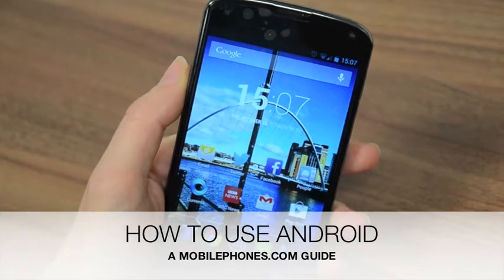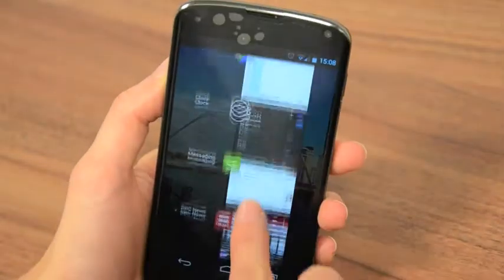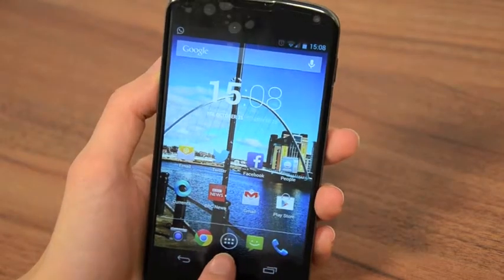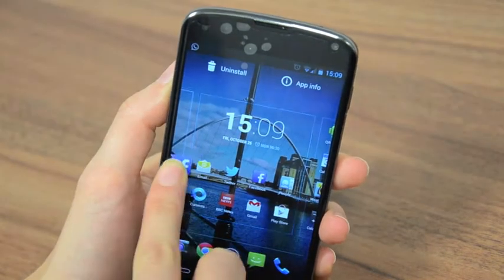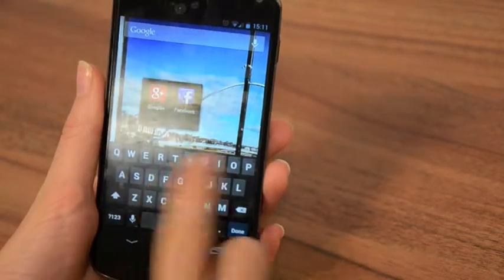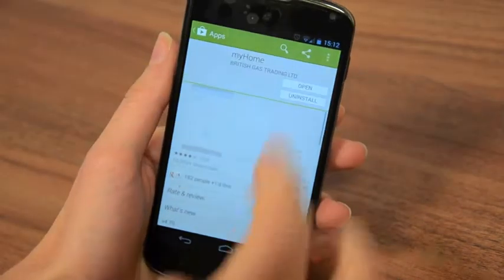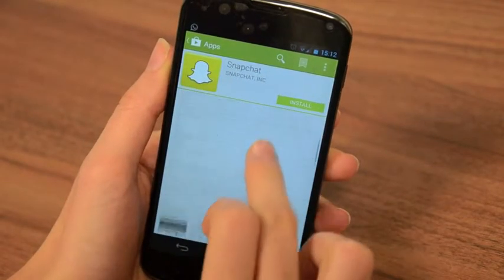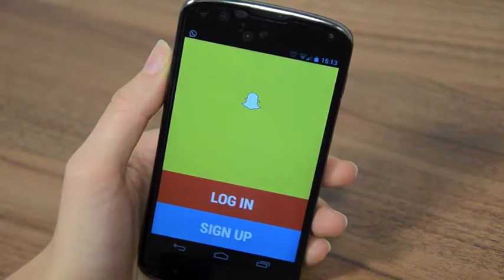How to use Android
A simple guide for first time smartphone users or those new to Android, to explain the main apps, features and controls of Google's operating system. In the demo we are using the most up to date Jelly Bean version of Android.